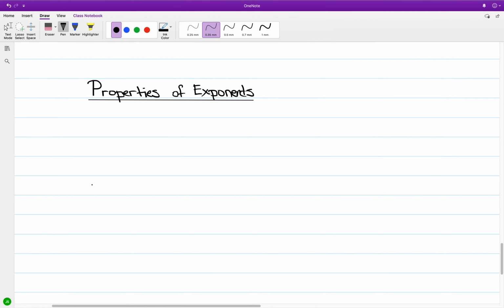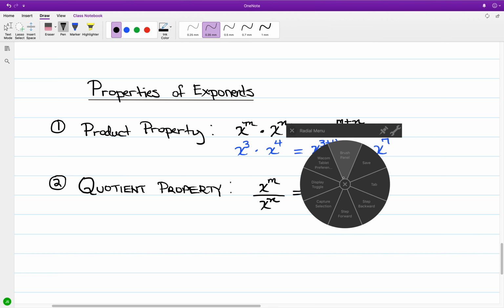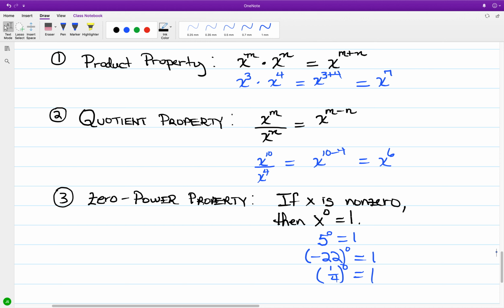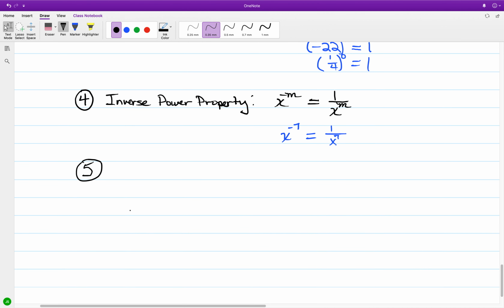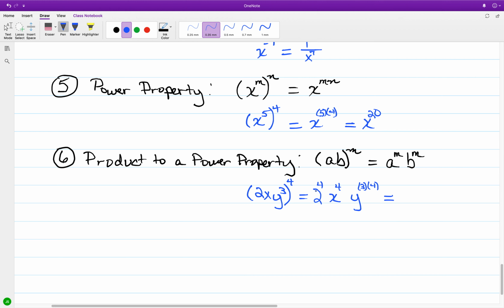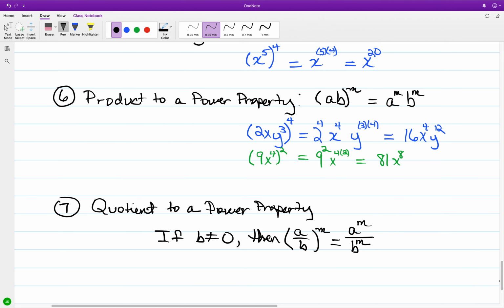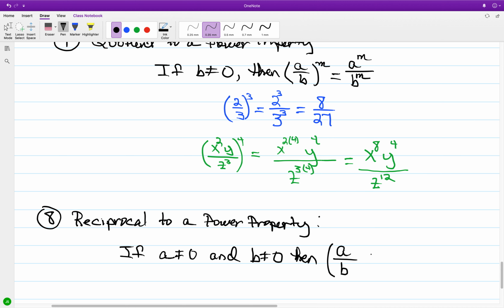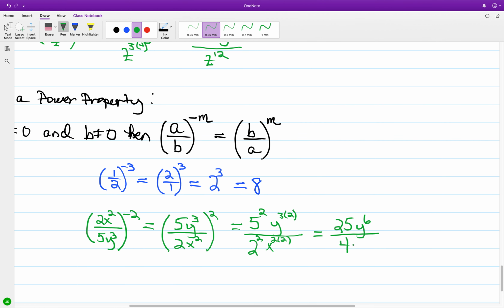PROPERTIES OF EXPONENTS